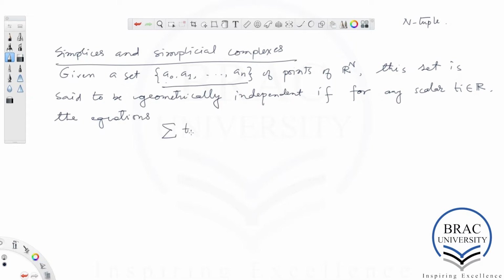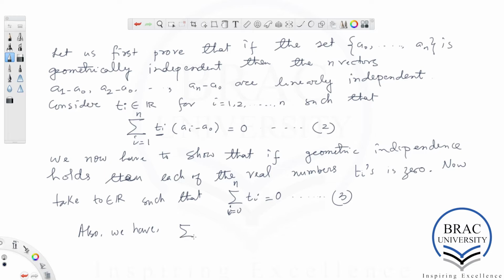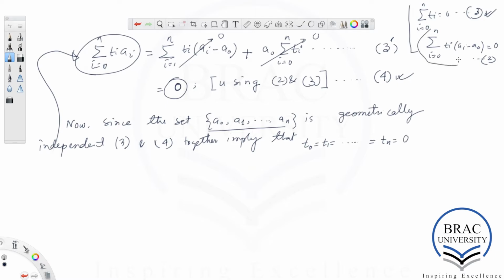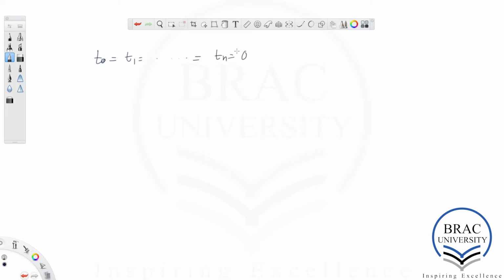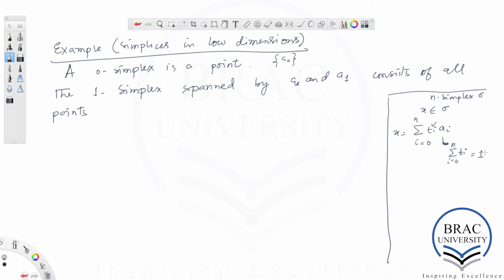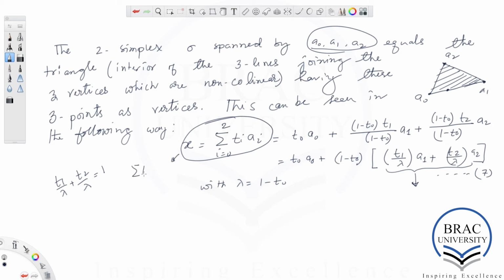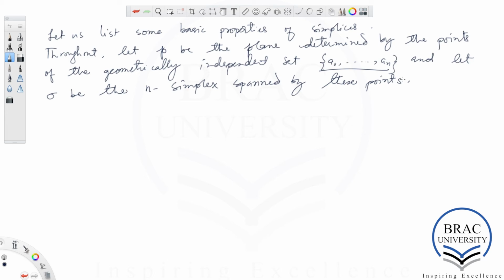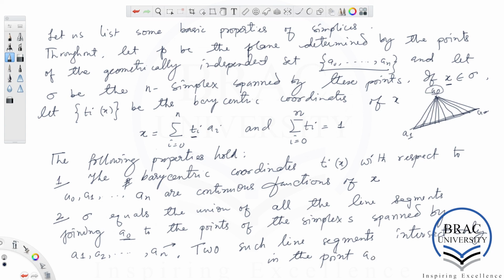MAT 431 - LECTURE 6 PART 1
Course Code: MAT 431
Course Title: Algebraic Topology 1
Semester: Summer 2021
Faculty: Prof. Syed Hasibul Hassan Chowdury, PhD

Lecture 6 - An introduction to simplicial complex and review of the concepts on free abelian group
Part 1